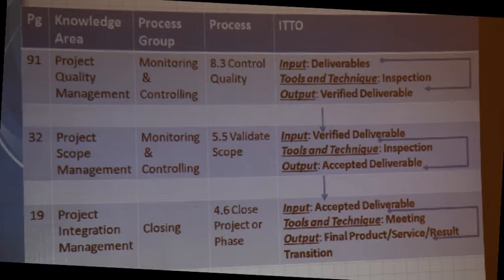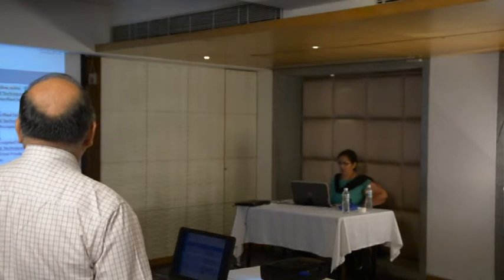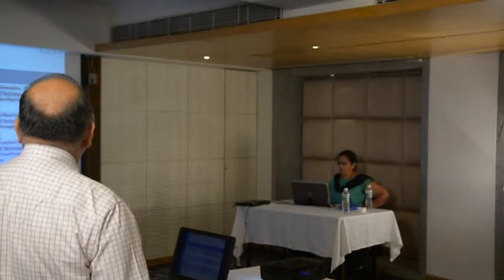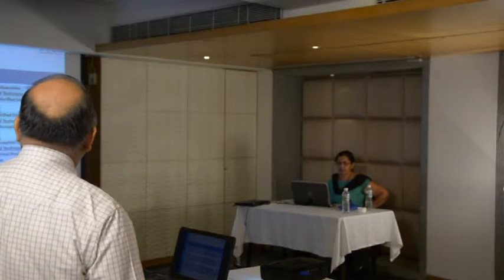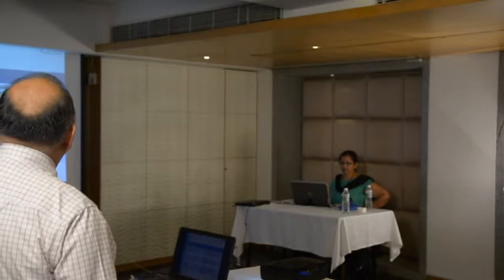EPMC - Sateesh Kamat in Integration Management